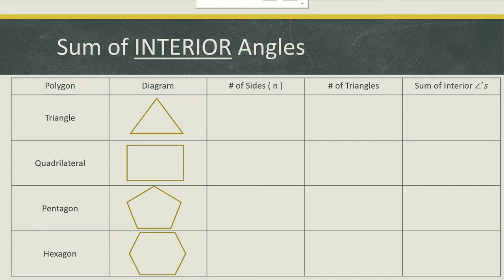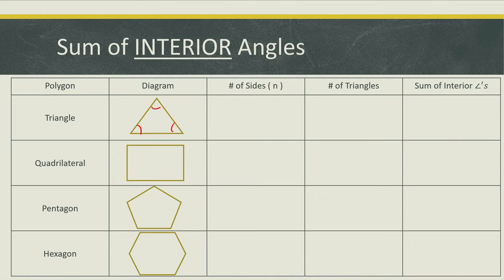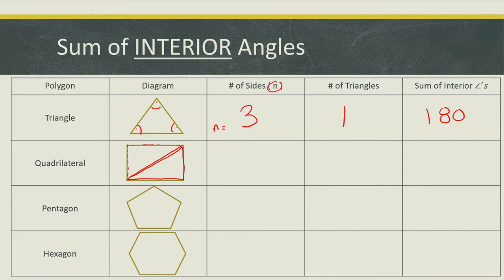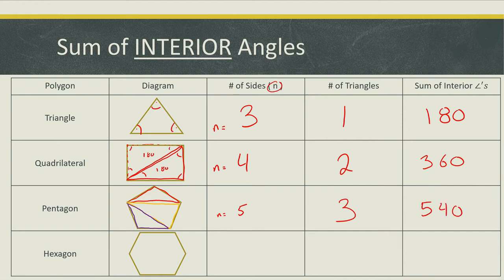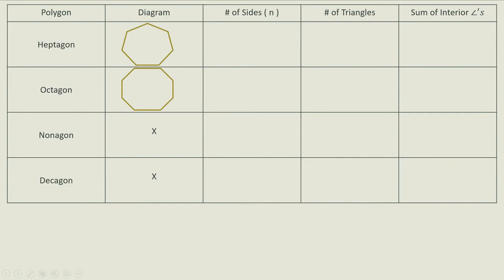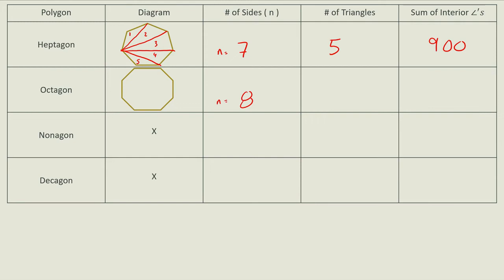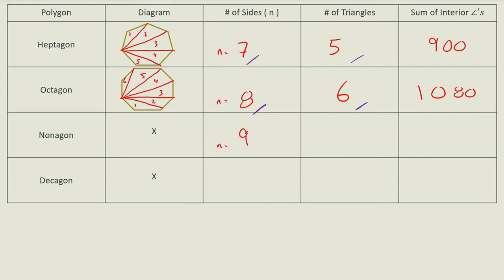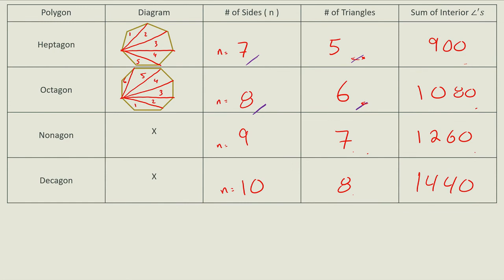sum of interior angles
how to find sum of interior angles